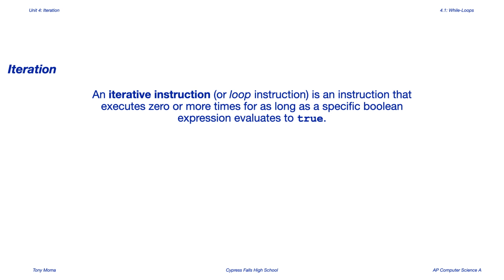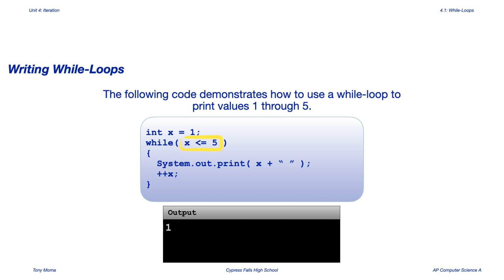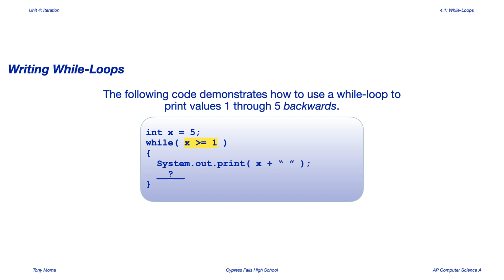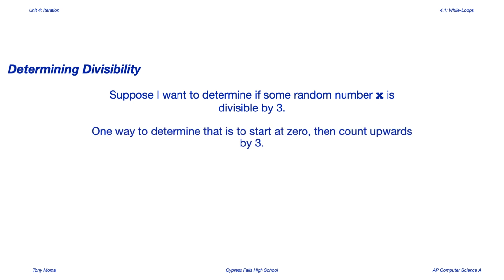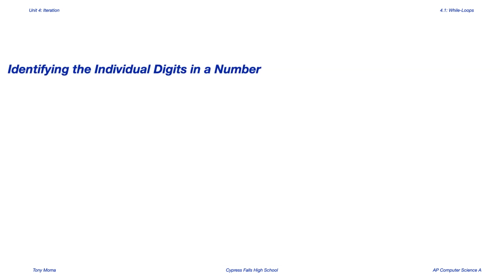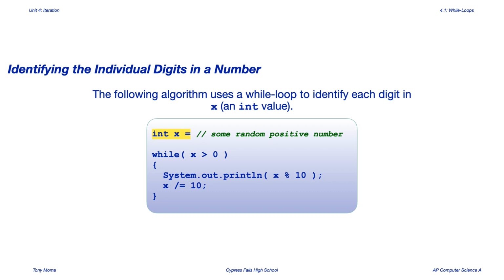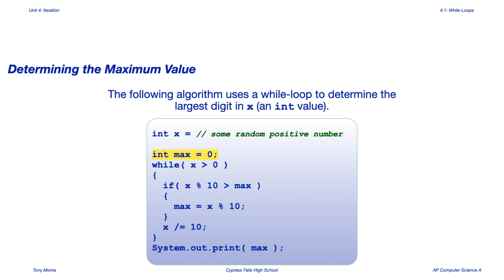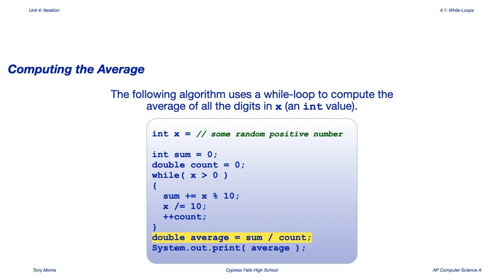While Loop Algorithms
Discuss basic algorithms that involves while loops.